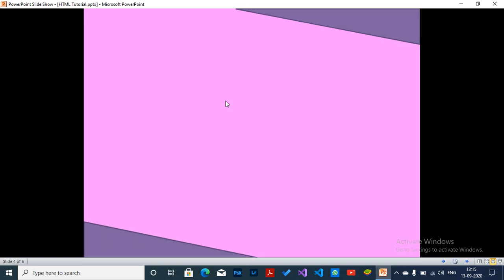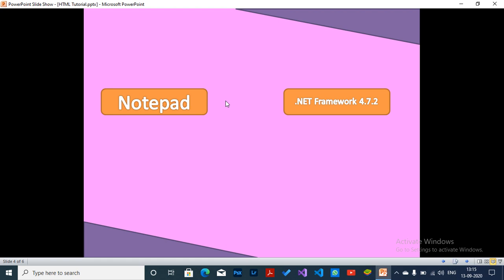HTML Course Wrap Up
Next Tutorial : CSS Tutorial